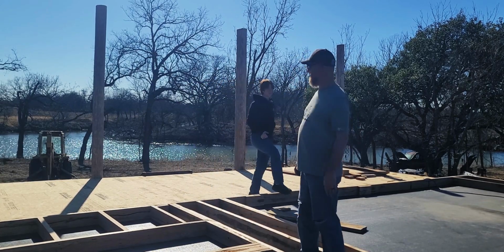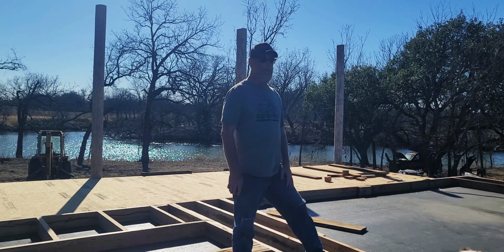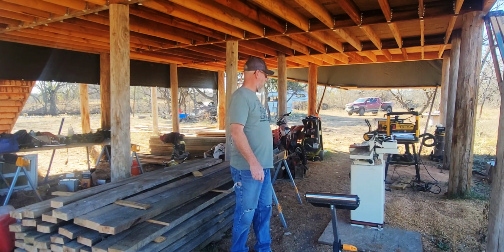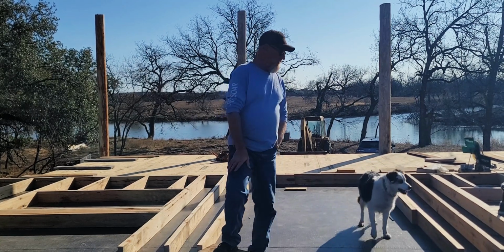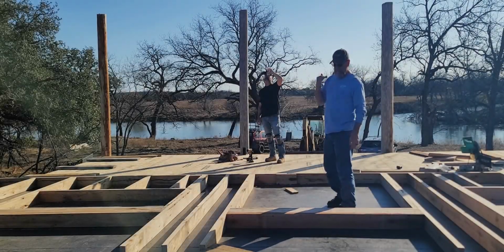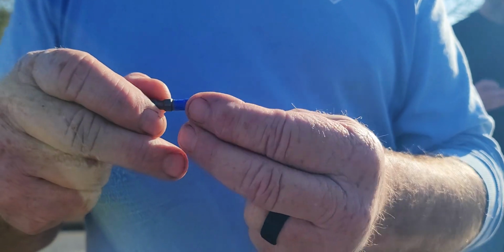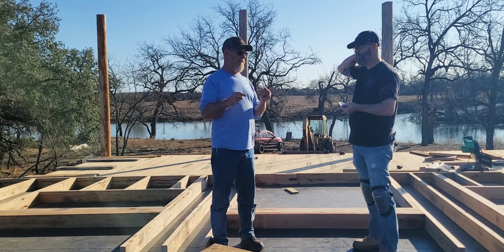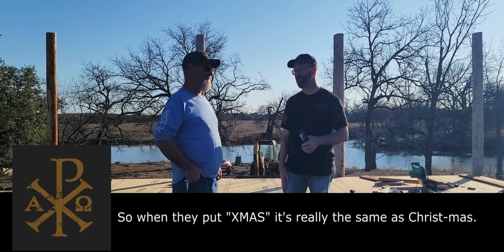Finishing the First Wall and Birthday Unicorns!